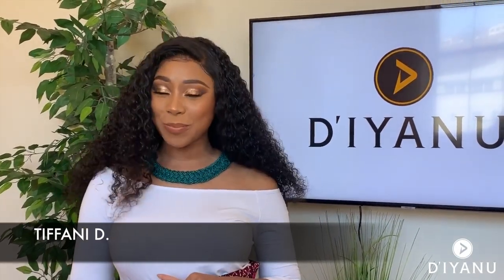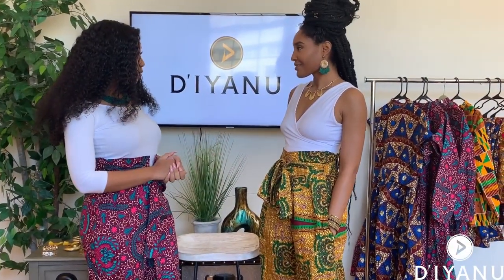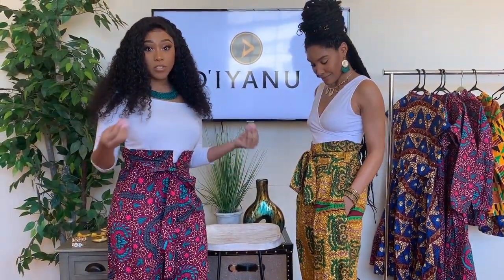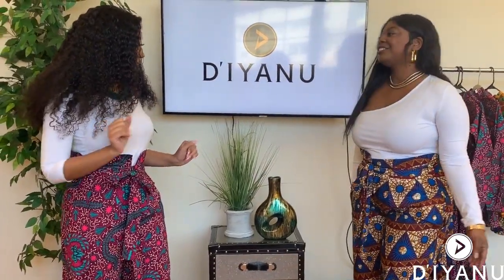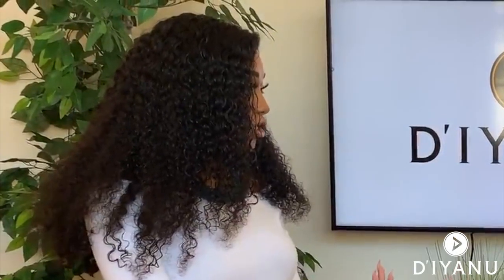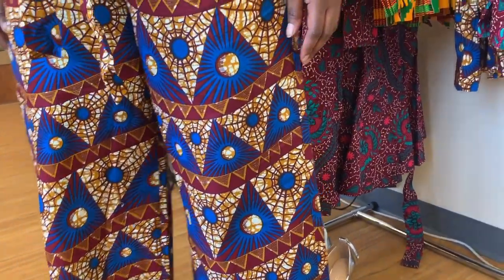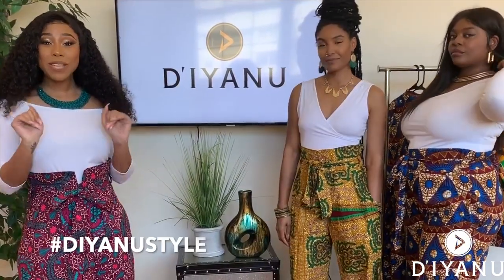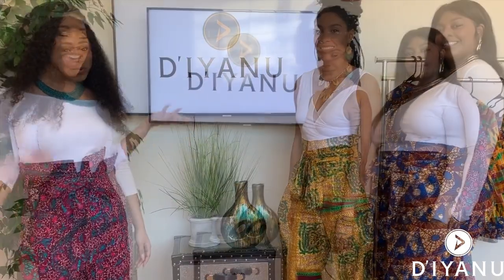Spring Collection 2019: Introducing the Lina Pants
Designed with you in mind, we love our Lina Wide Leg Envelope Pant in Blue Pyramids. Similar to paper bag pants, this pant has an optional fold-down or stand-up waistband for a more wearable style. Expect to be the center of attention with these show shopping trousers!